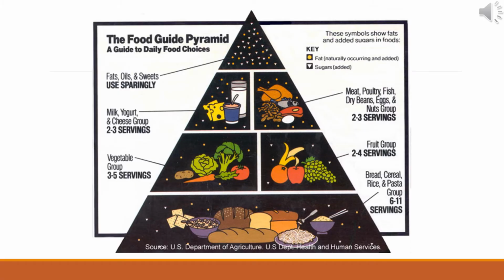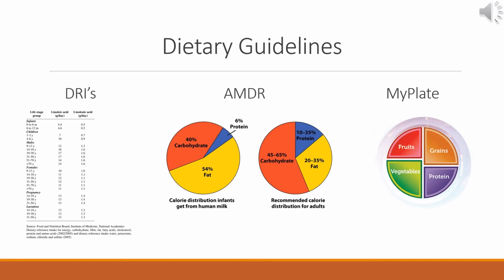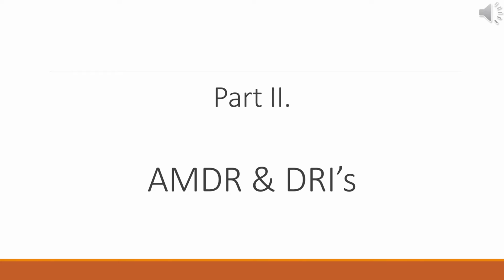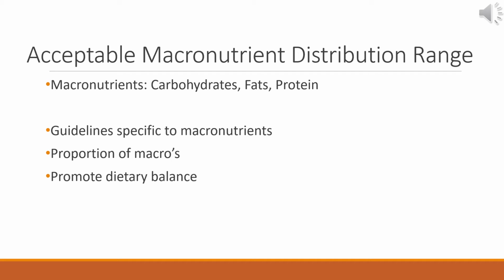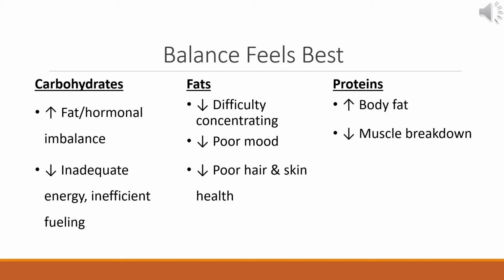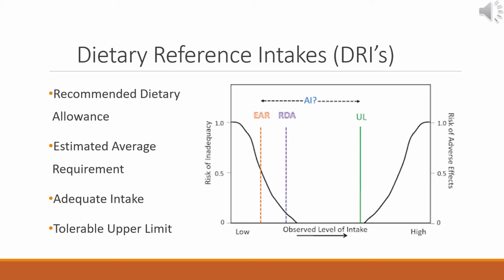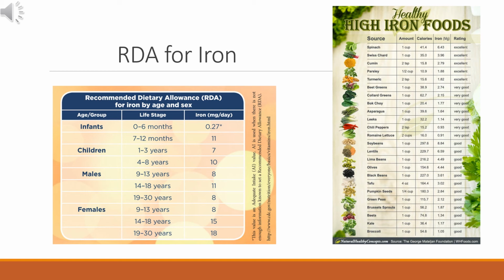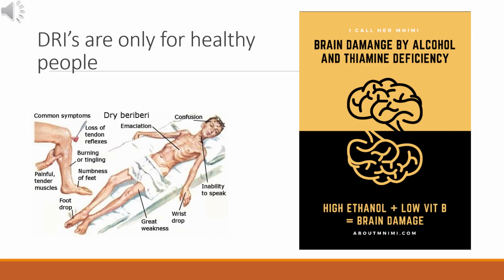1 Dietary Guidelines